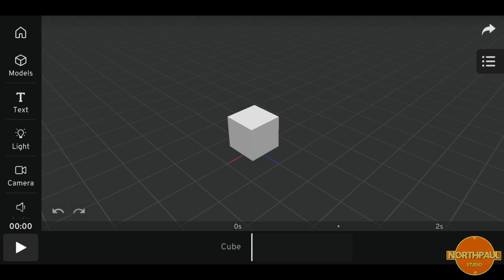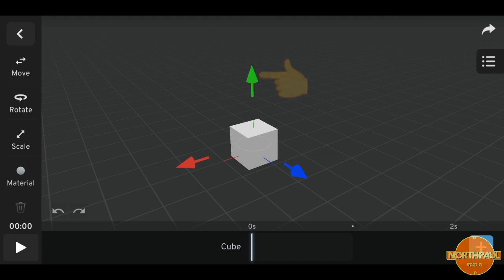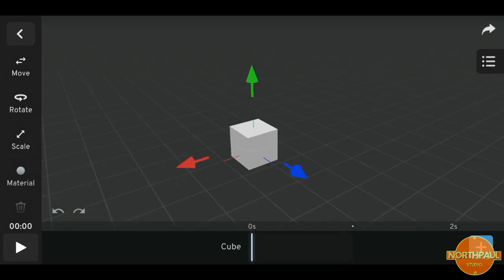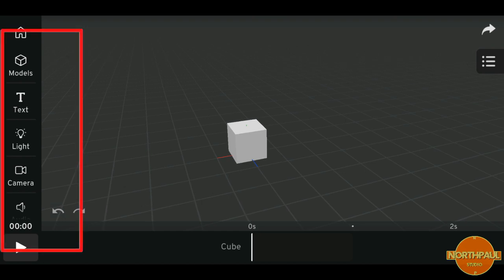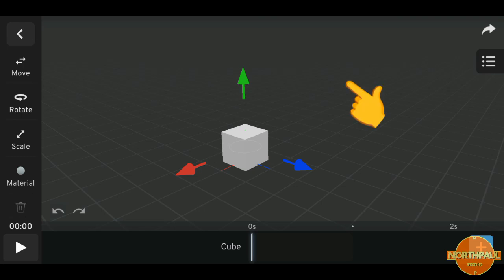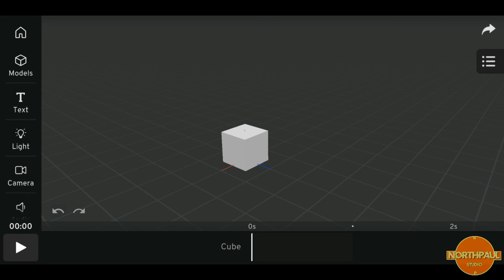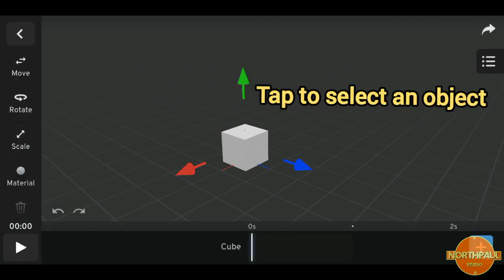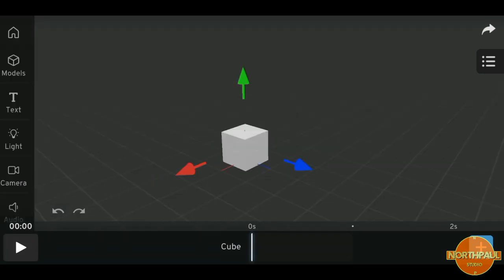PRISMA 3D 3.0 FOR COMPLETE BEGINNERS PART 4 OBJECT SELECTION ( prisma3d course )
Prisma3d 3.0 for complete beginners prisma3dtutorial 3dsoftware prisma3d 3dassets 3dmodeling android Northpaulstudio Model done using android app prisma 3d 3.0 version